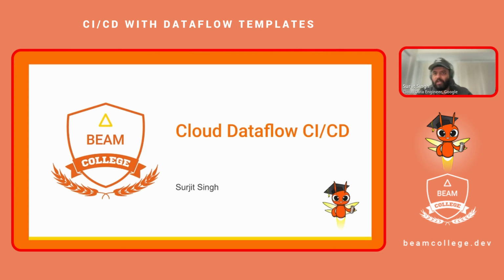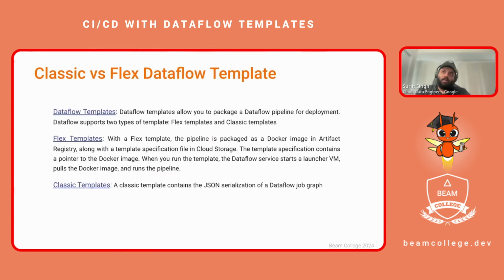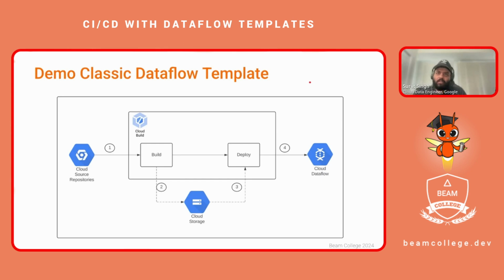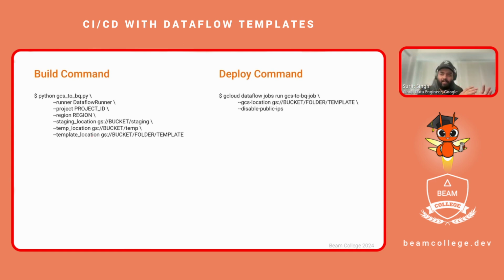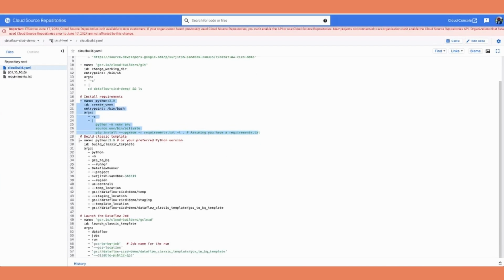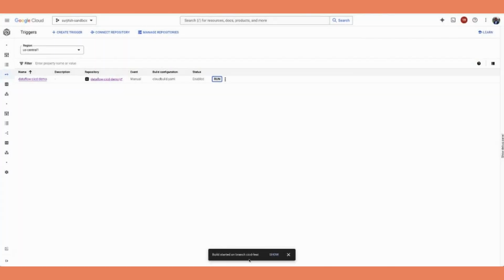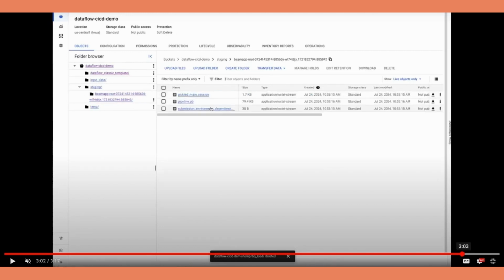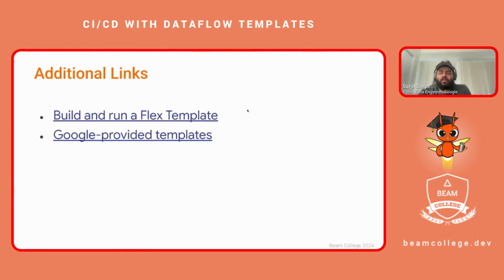CI/CD with Dataflow templates - Beam Colllege 2024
Launching templates with Docker, in different environments, etc.